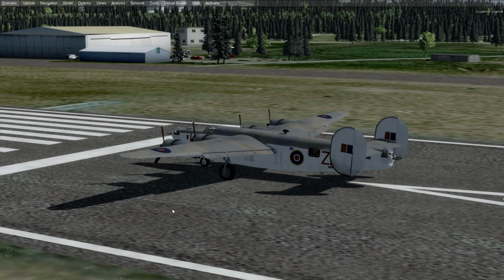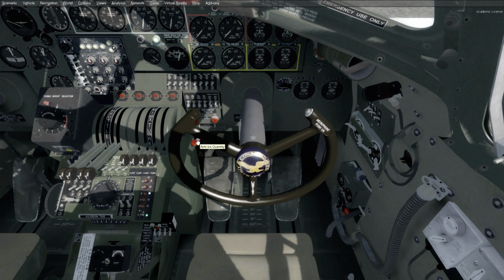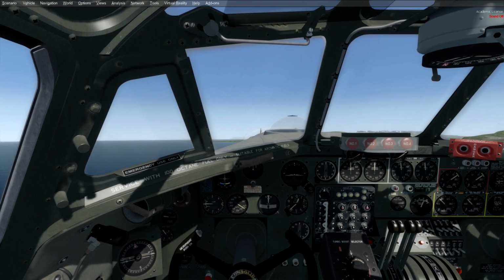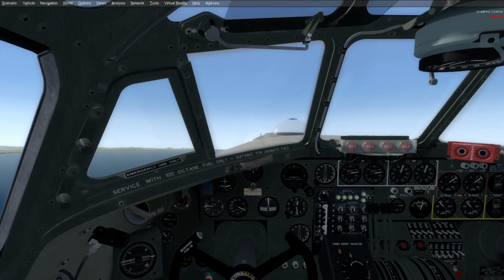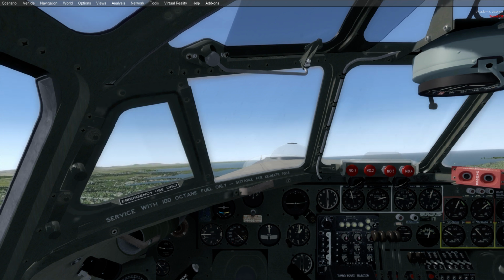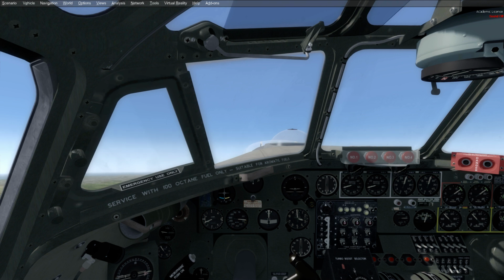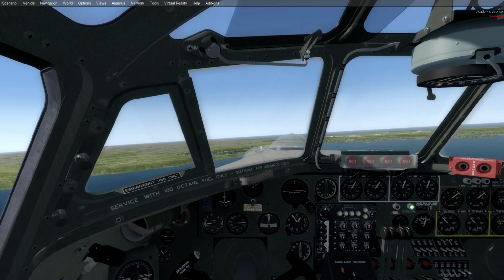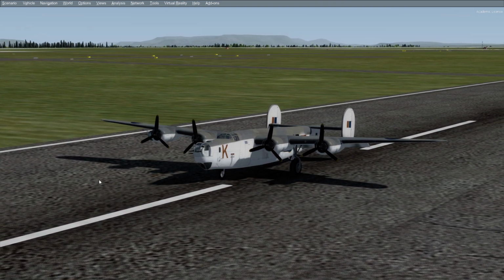Flight Replicas B-24 ( First Impressions P3D 4.5 )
A quick test flight, checking engine out handling, stalls, with no modifications and without even reading the manual!